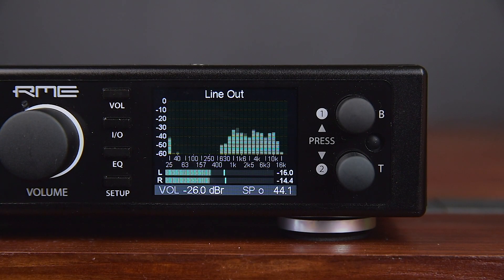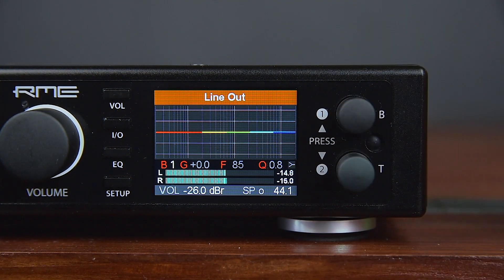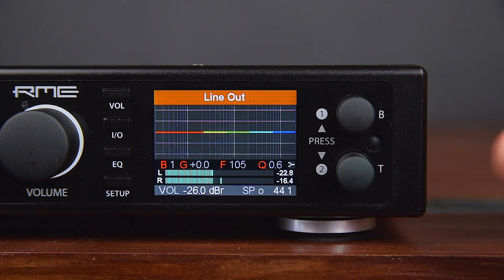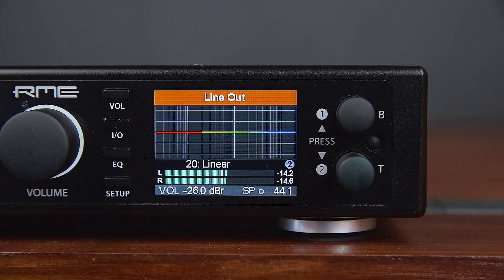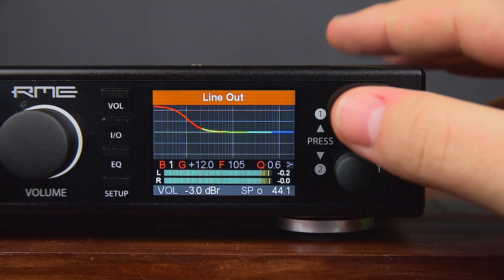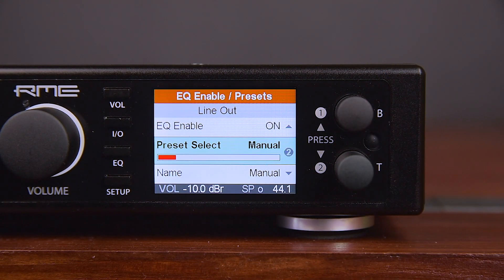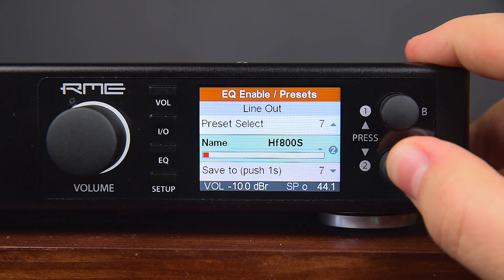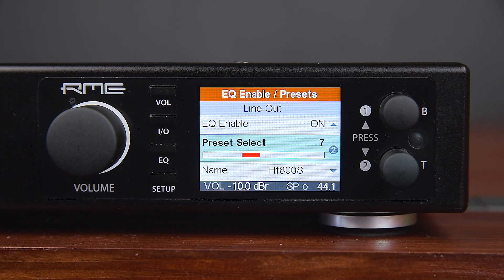ADI-2 DAC Menu Walkthrough #04 - EQ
The key EQ brings up a graphical EQ display screen to set the EQ quickly and with full overview for the current output. As mentioned before, The I/O - Settings submenu Parametric EQ mirrors the settings done in this screen.